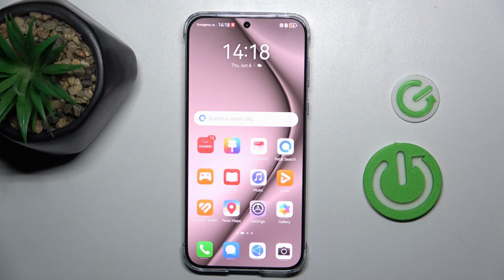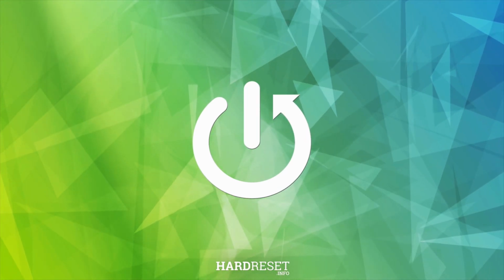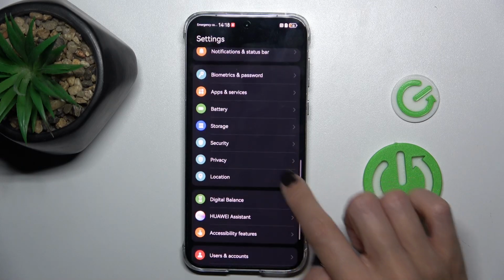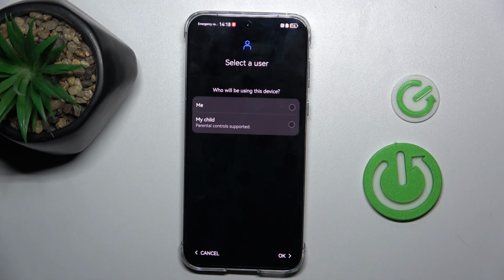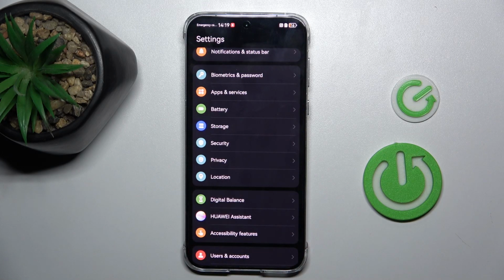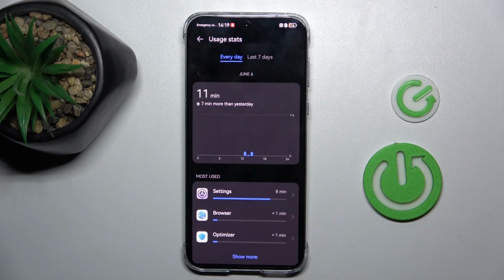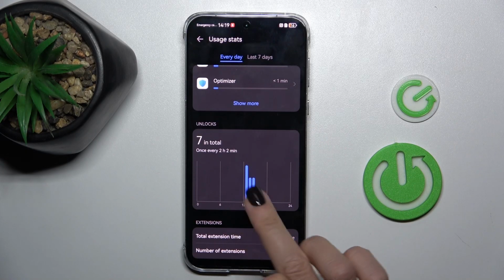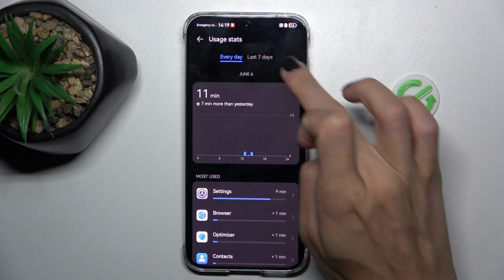How to Check the Total Screen Time on HUAWEI Pura 70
Explore how to access screen time information on your HUAWEI Pura 70 with this quick tutorial! In this video, we'll show you where to find detailed usage reports, helping you understand how much time you spend on your device and individual apps. Watch now to take control of your screen time management on the HUAWEI Pura 70!

How to see the screen time information on the HUAWEI Pura 70? How to find the app screen time statistics on HUAWEI Pura 70? How to check the app up time on HUAWEI Pura 70?